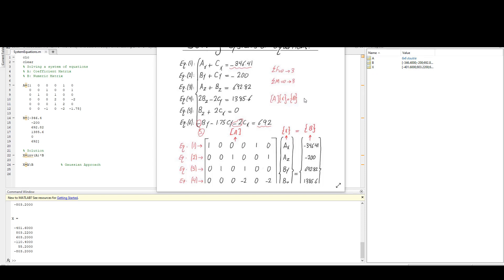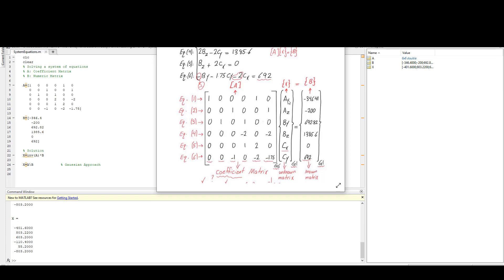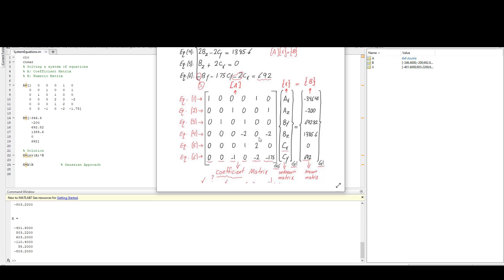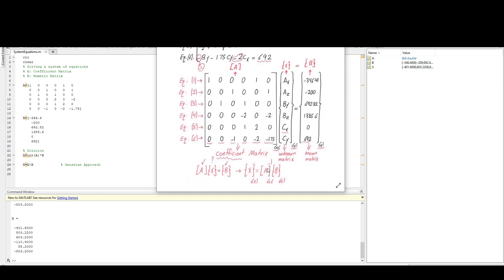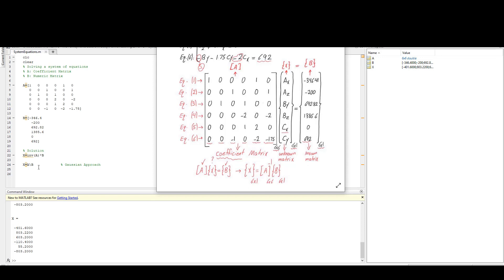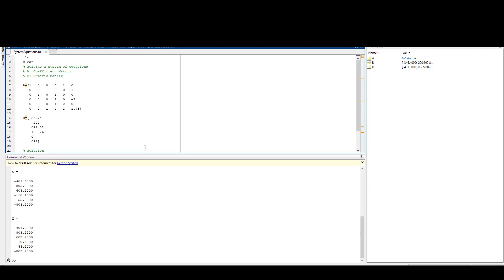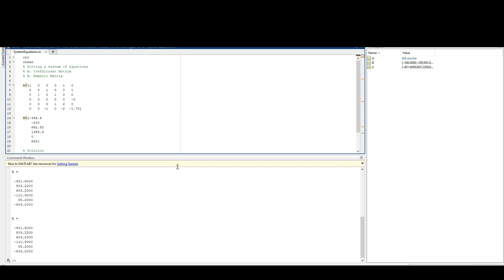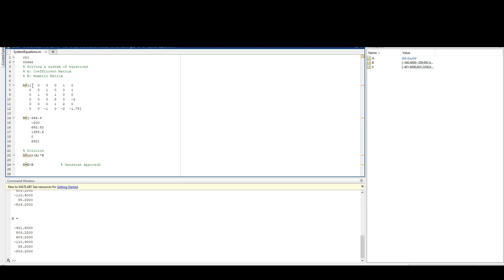Solving Systems of Equation with Matlab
It is difficult to solve system of equations using substitution and elimination technique. Matlab can be used to solve system of equations by simple matrix multiplications. A coefficient matrix, A, and the known value matrix, B, needs to be defined first and then the unknown matrix can be determined by x=inv(A)*B